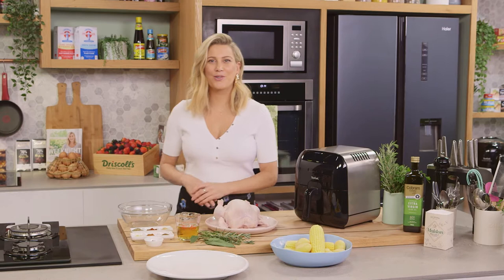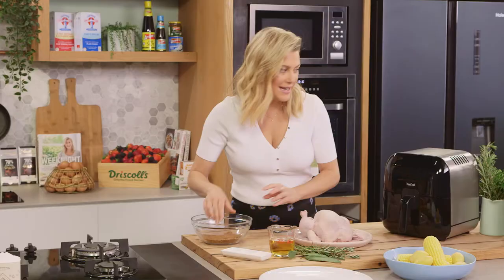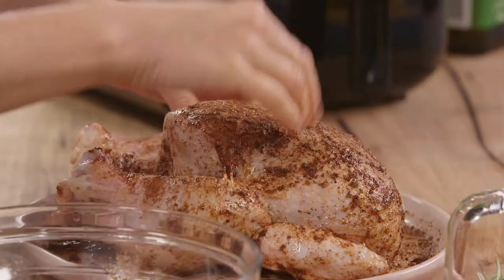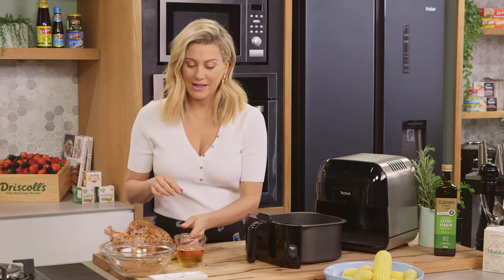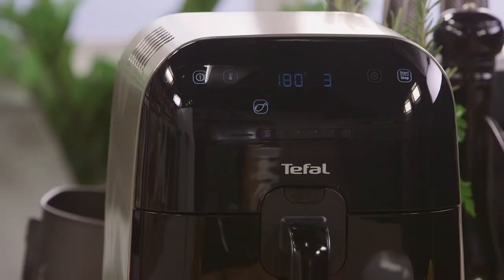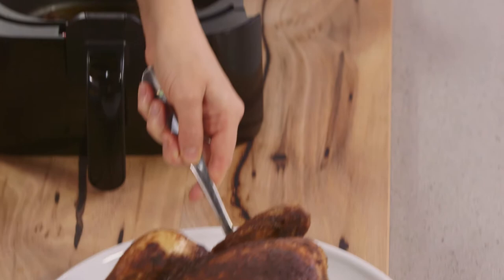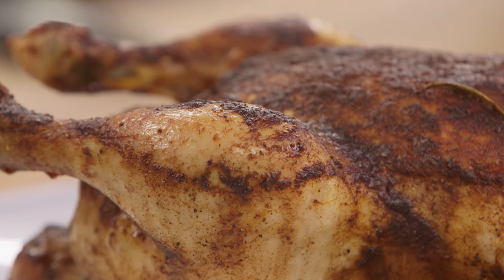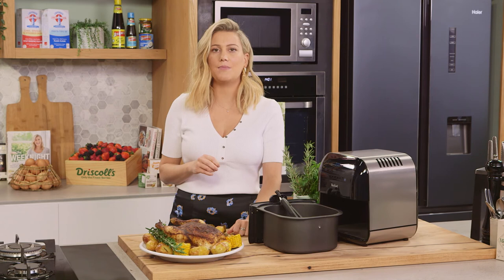Everyday Gourmet | Whole Roasted Cajun Chicken using Tefal Ultimate Fry Deluxe Air Fryer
Cajun-spiced roast chook? Yes please! Packed with flavour, this recipe is ridiculously simple, requires minimal prep, and best of all, it presents beautifully on the table.